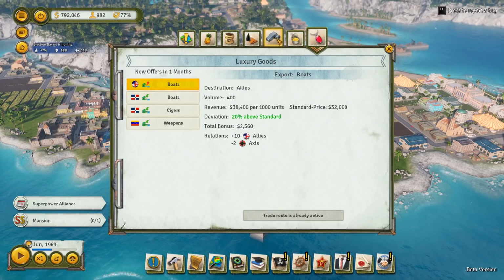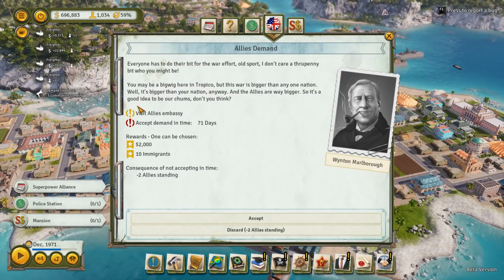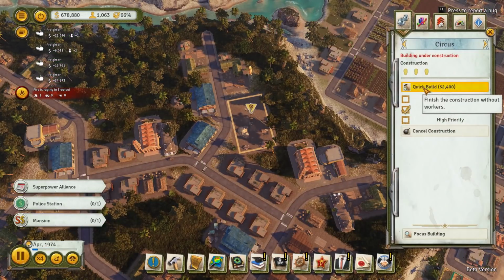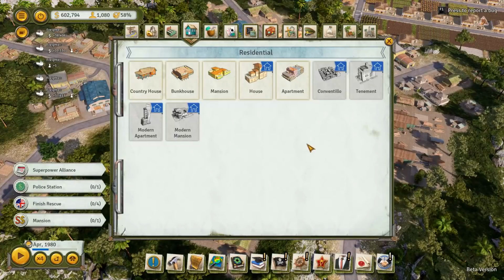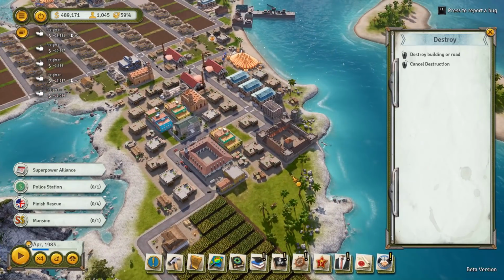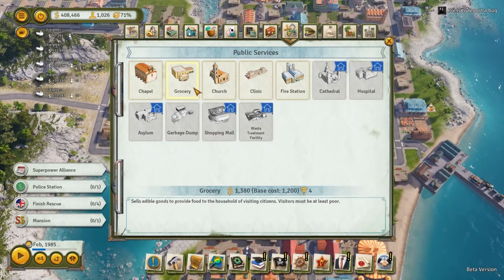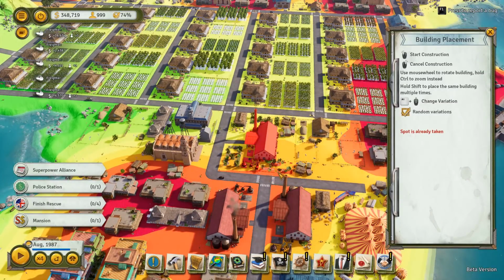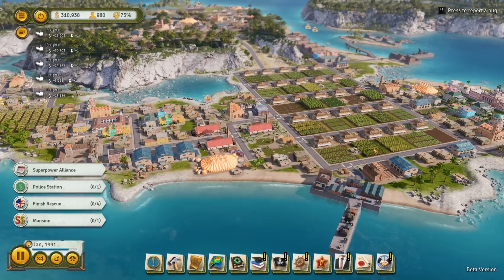◀ EFFICIENCY AND HAPPINESS! ▶ Tropico 6 Hardest Settings Ep 5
Tropico 6 Sandbox on Hardest Settings - Building Tips and Tricks Gameplay/Let's Play - The classic Economic/Political Strategy Simulation  is back!

CPU: Intel i7-4790k @4.4 GHz
RAM: 16GB
GPU: MSI NVIDIA GeForce GTX 1080 GAMING X 8GB GDDR5X

End Titles Music:
Tobu - Candyland